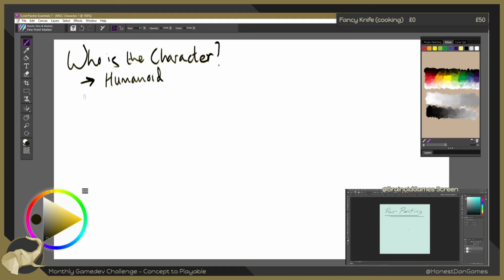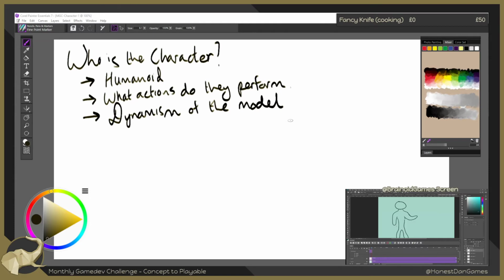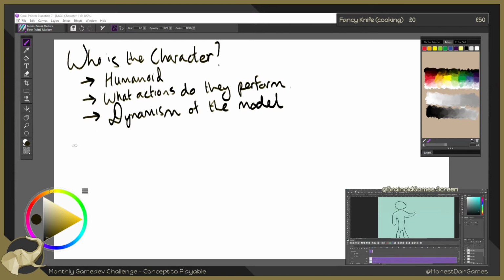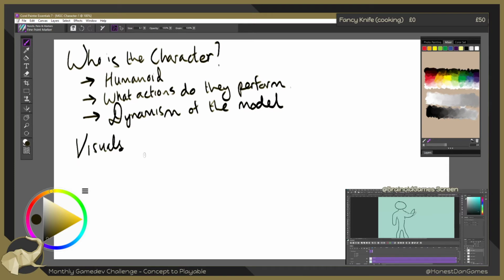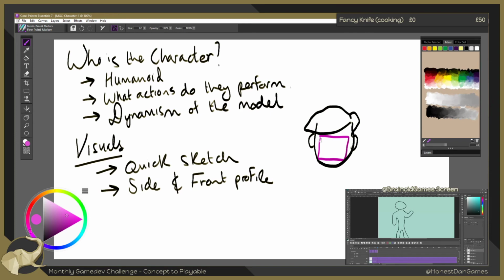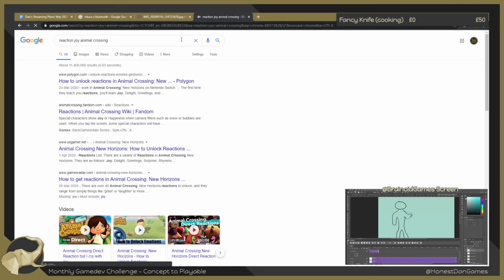1. Character Requirements